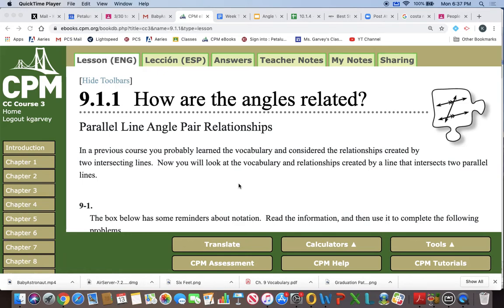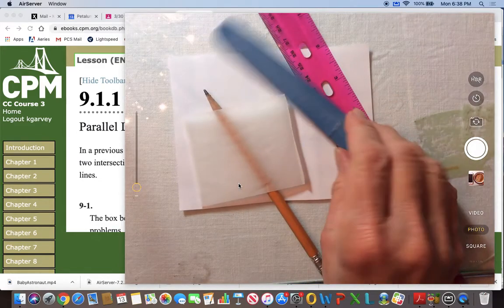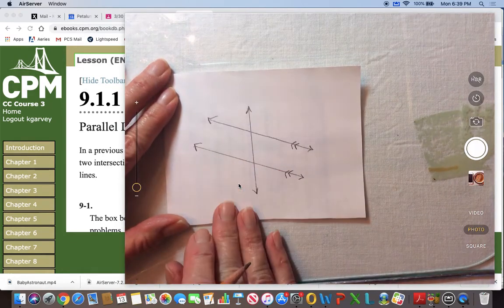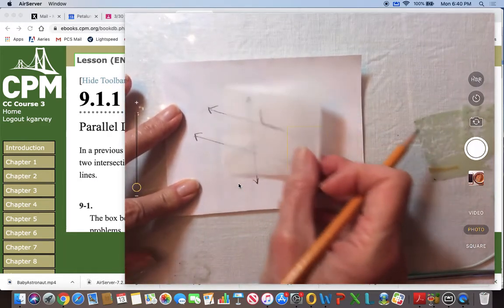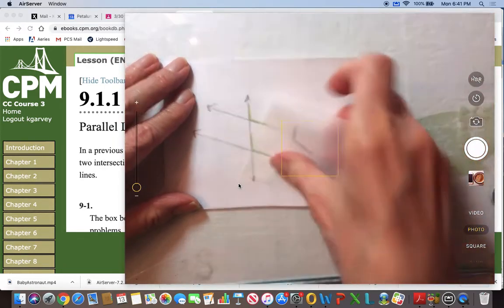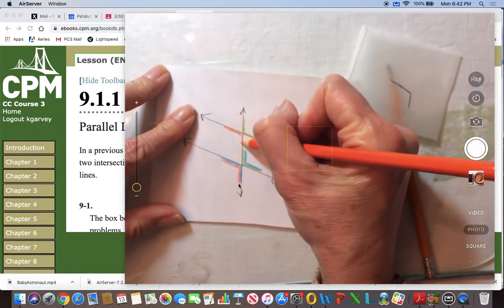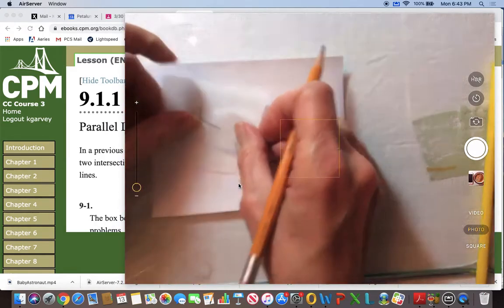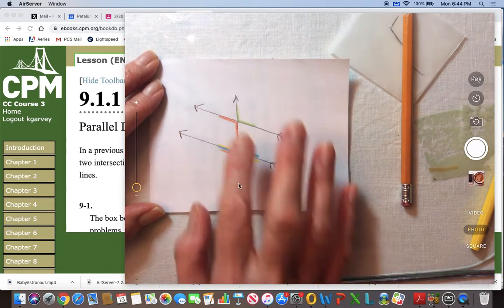Math 8, 9.1.1 Intro and activity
Do this activity to get familiar with parallel line angle pairs.